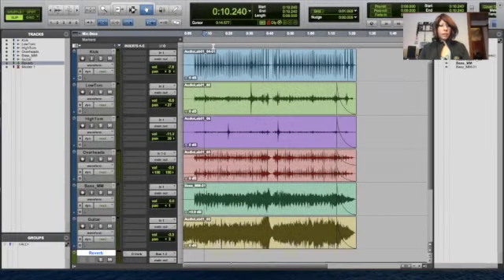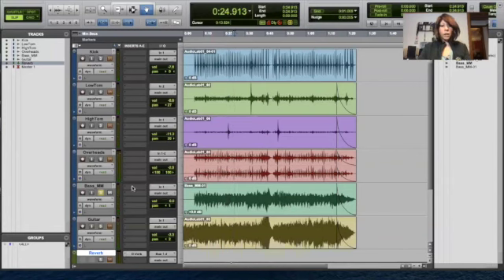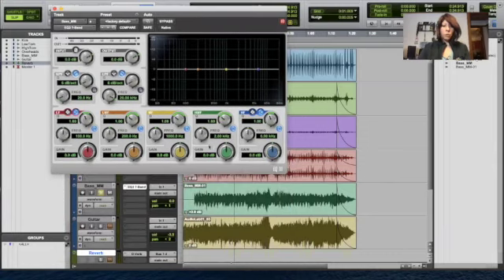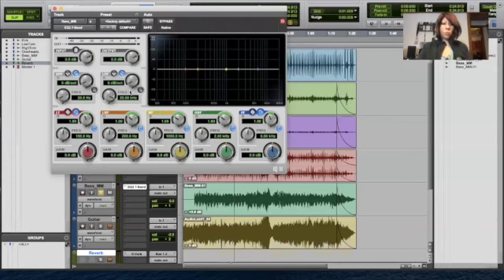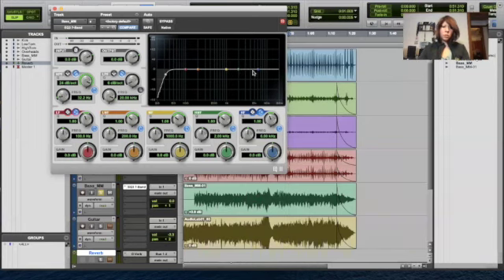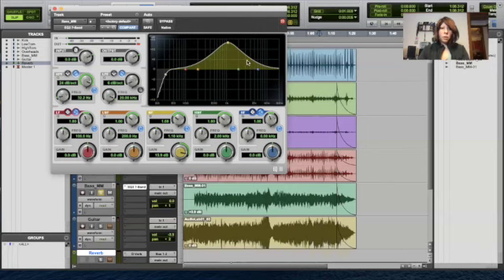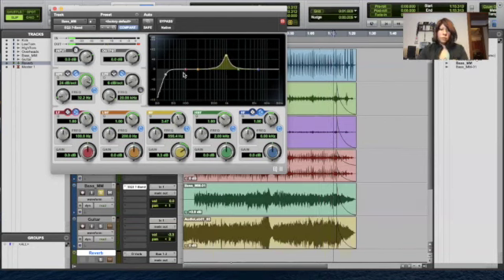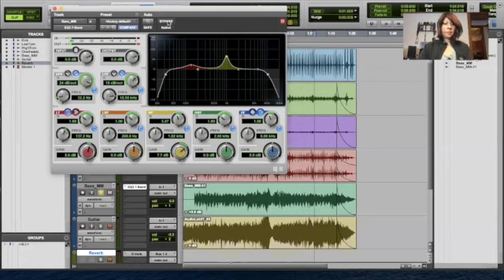Protools Working With EQ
EQ